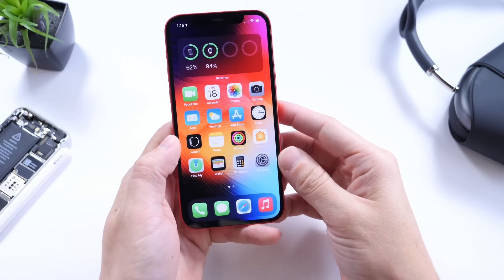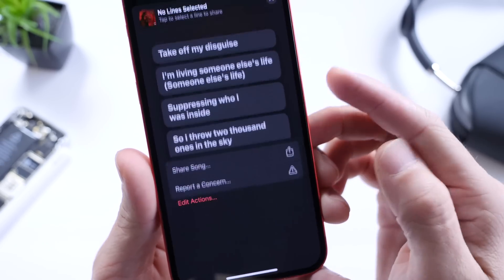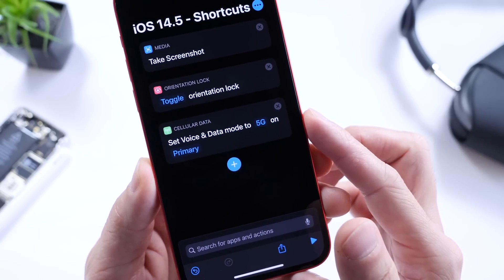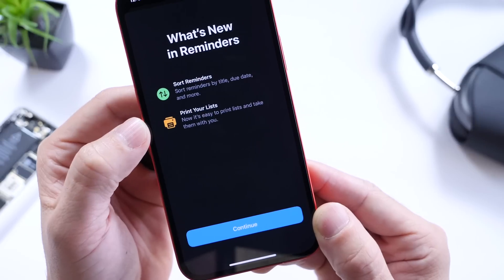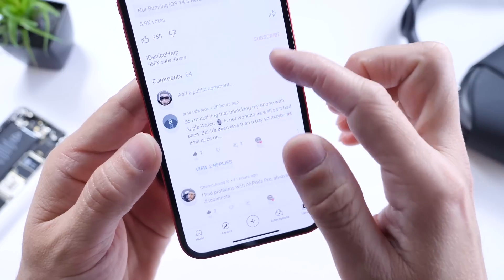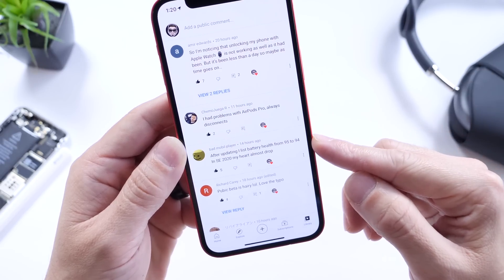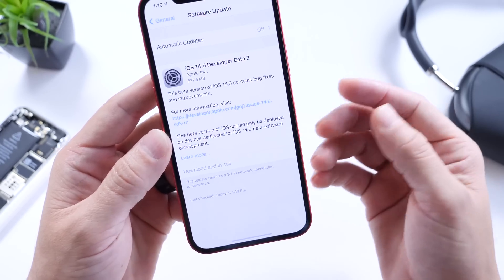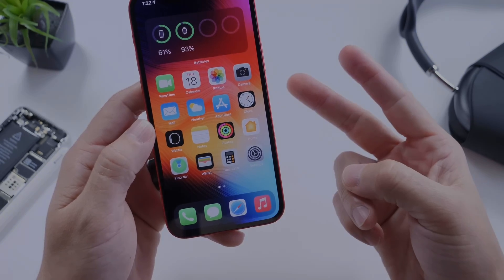iOS 14.5 Beta 2 MORE New Features - Follow Up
Apple released iOS 14 developer and public beta 2  and in this video I go over additional new features and changes, I also take about The battery, bugs and more…